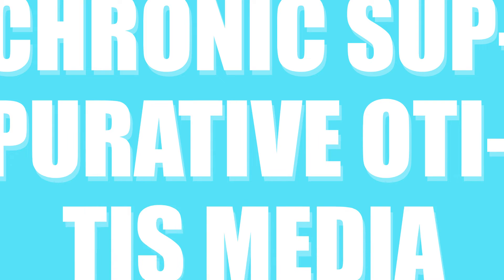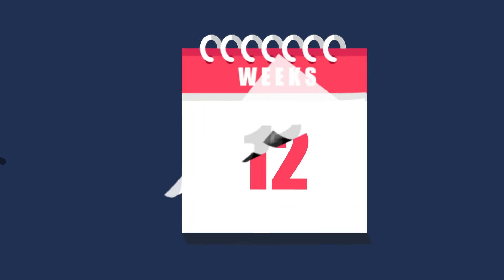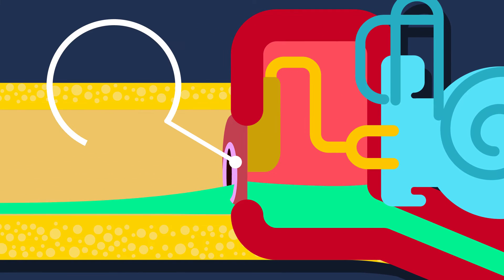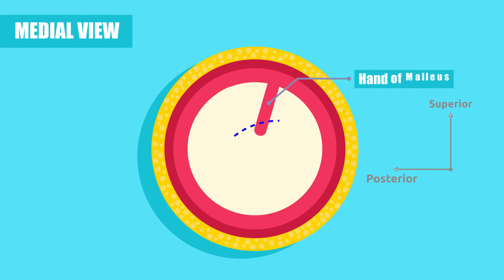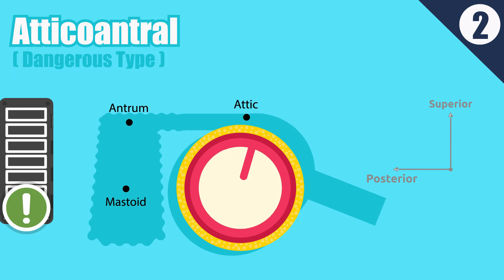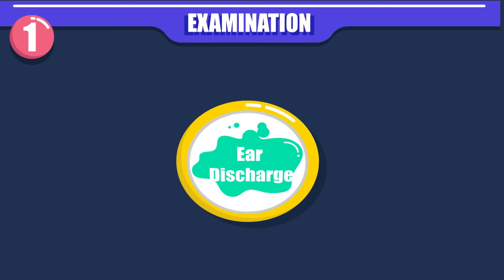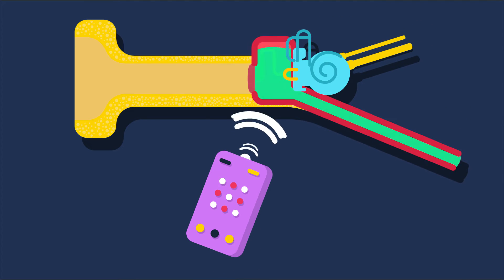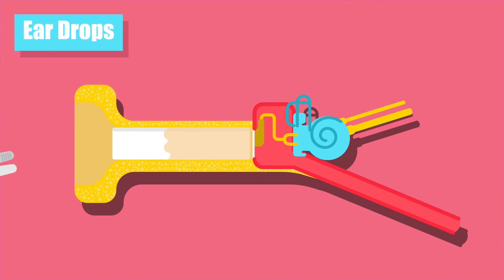What is Chronic Supparative Otitis Media (CSOM)?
Animated Video explaining Chronic Supparative Otitis Media (CSOM). A project of Free Medical Education.